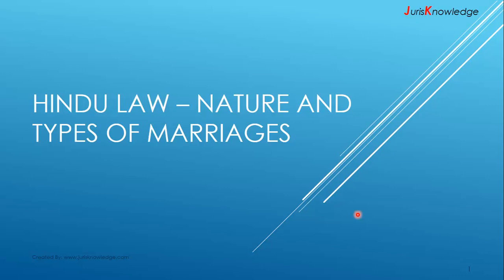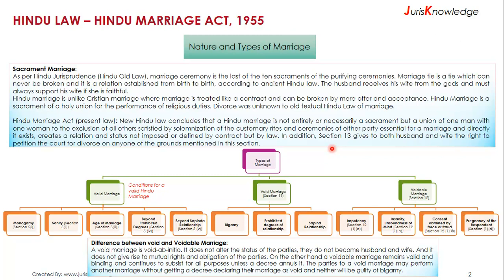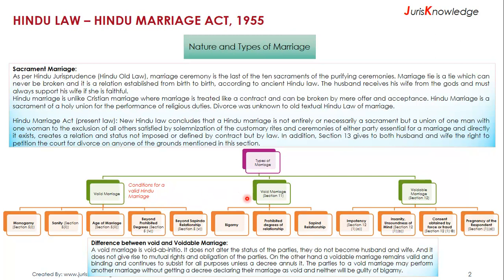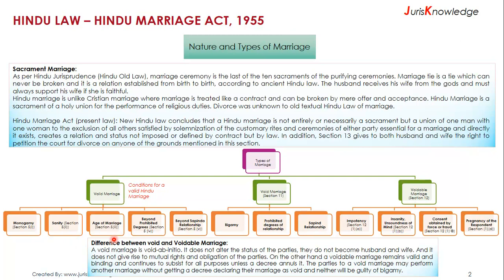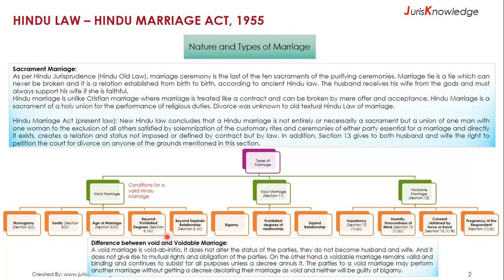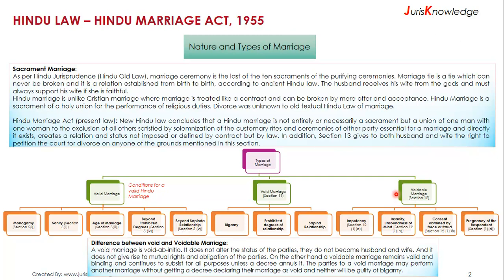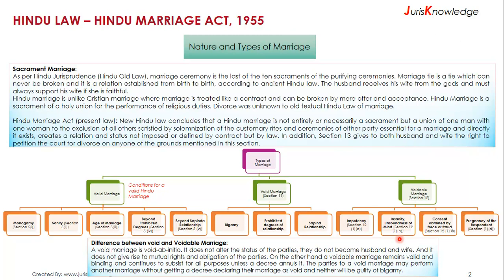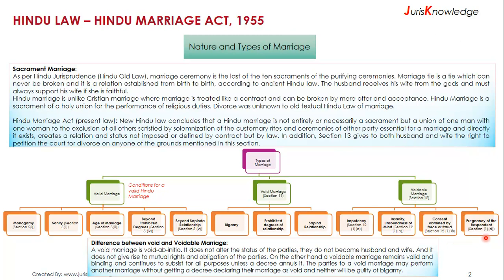Nature and Types of Hindu Marriage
Hindu Marriage Act 1955, which is the present law in play, concludes that a Hindu marriage is not entirely or necessarily a sacrament. It is a union of one man with one woman to the exclusion of all others satisfied by solemnization of the customary rites and ceremonies of either party essential for a marriage and directly it exists, creates a relation and status not imposed or defined by contract but by law.
In addition, Section 13 gives to both husband and wife the right to petition the court for divorce on anyone of the grounds mentioned in this section.